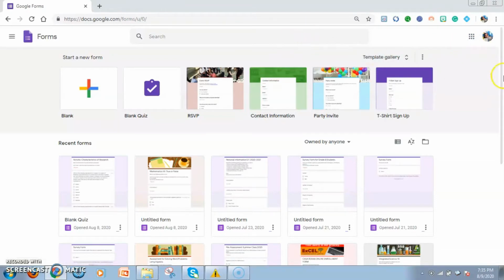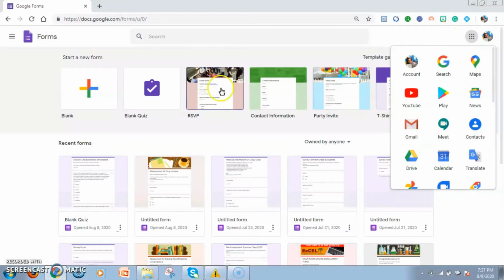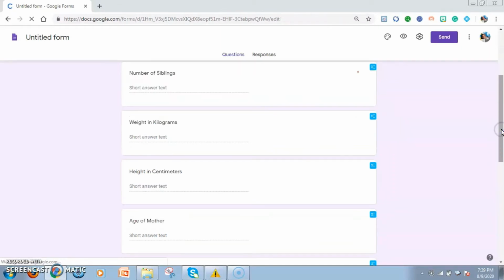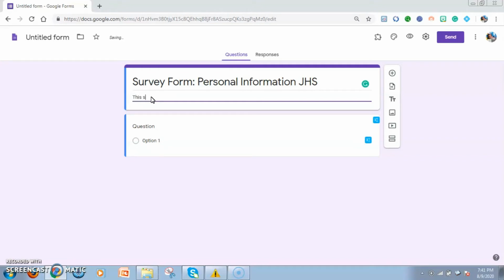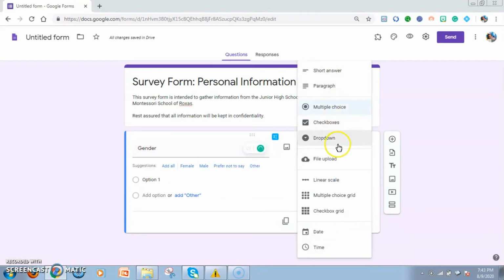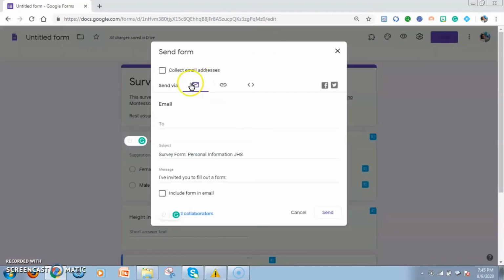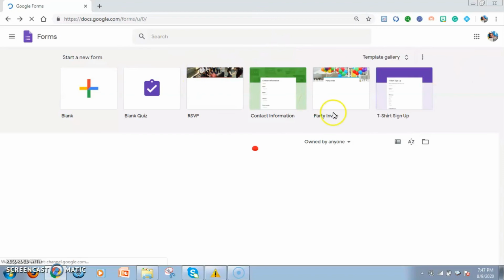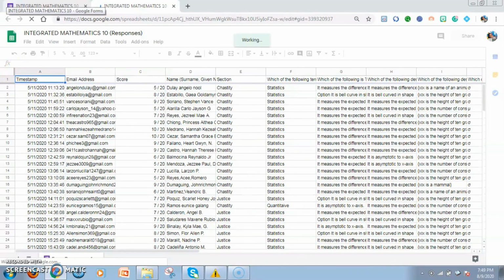Making Survey Using Google Forms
This video is an instructional material for the lesson: Statistics.